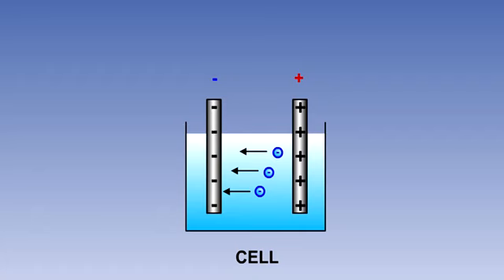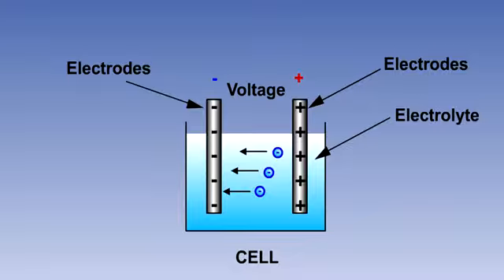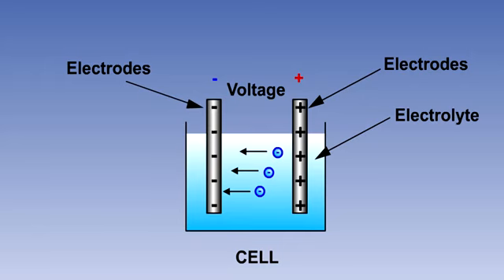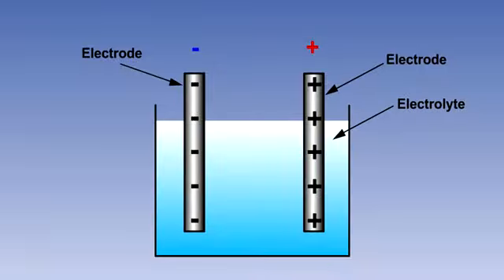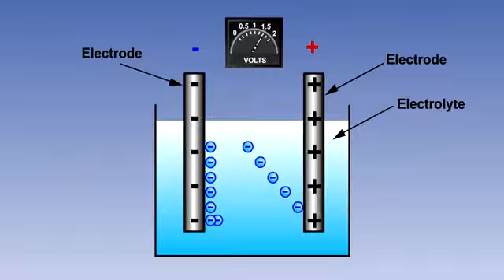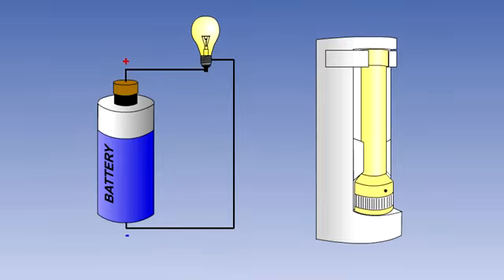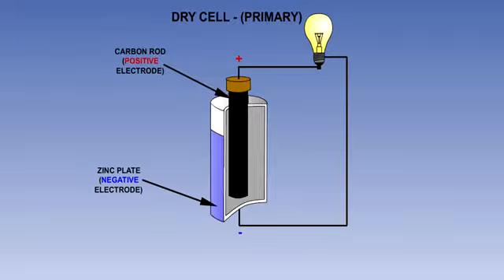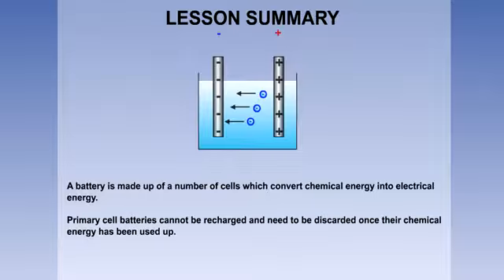10. Direct Current Batteries Primary Cells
In this Direct Current Electrics for Aviation lesson, we explore primary cells, the type of battery that provides electrical energy through a non-rechargeable chemical reaction. You’ll learn how primary cells work, their construction, and how they’re used in aircraft electrical systems for backup and portable power applications.

👉 What You’ll Learn in This Video:

What primary cells are and how they generate DC electricity

Common types of primary batteries: dry cell, alkaline, and lithium cells

Characteristics, advantages, and limitations of primary cells

Aviation uses and maintenance considerations for single-use batteries

✈️ Aviation Applications:
Primary cells are often used in emergency lighting systems, standby power units, and testing equipment on aircraft. Understanding their chemistry and handling procedures is vital for avionics technicians, AMEs, and aerospace students working with DC power systems.

📚 Part of the Playlist: Direct Current Electrics – Aviation Applications
Your step-by-step guide to learning DC theory, components, and circuit protection in the aviation industry.